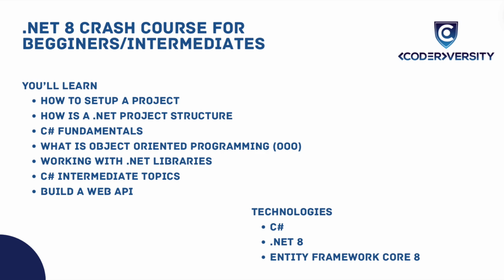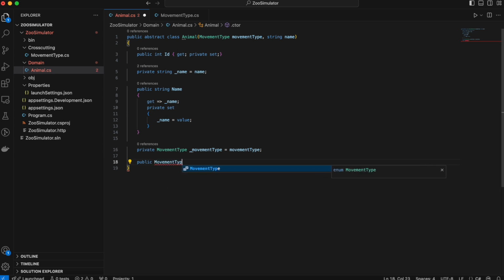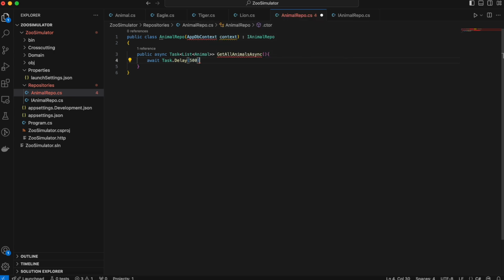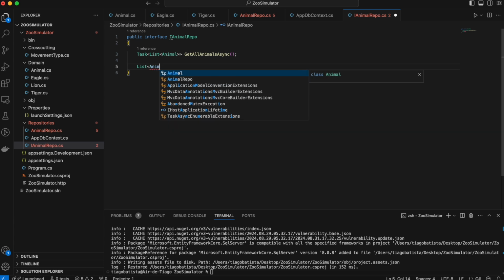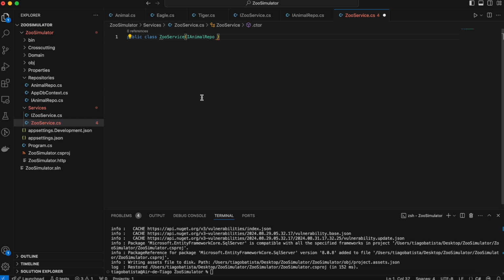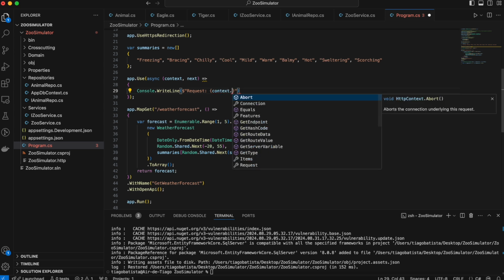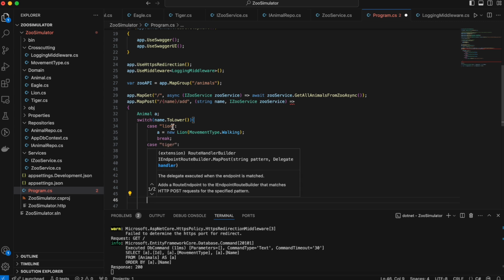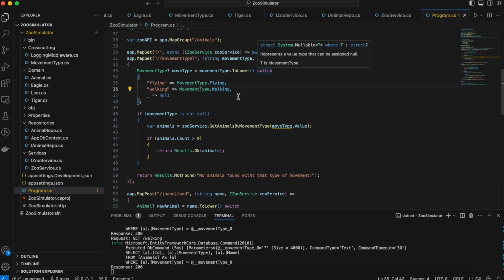.NET 8 Crash Course | Learn Dotnet, C#, Entity Framework in 2 Hours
Are you ready to take your .NET skills to the next level? In this comprehensive crash course, we dive deep into .NET 8, covering everything from C# fundamentals to advanced concepts like Asynchronous Programming, LINQ, and Entity Framework. Whether you're a beginner or an experienced developer looking to brush up on the latest features, this video has something for you!

We'll guide you through the entire .NET ecosystem, focusing on practical, hands-on examples that you can immediately apply to your projects. By the end of this video, you'll have a solid understanding of how to build powerful, efficient applications with .NET 8 and C#. Don't forget to grab a cup of coffee, sit back, and code along with us!

📚 Timestamps:
Walkthrough - 00:19
.NET 8 SDK - 00:53
Postman - 01:30
Project creation, IDE concept and .NET project structure - 01:43
OOP (Object Oriented Programming), classes and objects - 03:52
Access Modifiers - 06:13
Variable types - 10:20
Encapsulation - 12:05
Methods/Functions and method Overriding - 17:39
Inheritance and Polymorphism - 19:20
Interfaces - 27:33
Asynchronous programming - 29:43
LINQ - 47:40
Dependency Injection and Inversion of Control - 59:04
Dependency Injection LifeCycles - 01:03:12
Conditional Checks - 01:09:20
Loops/Cycles - 01:11:48
Middlewares - 01:15:13
Minimal APIs - 01:21:21

NuGet Packages used:
- dotnet add package Microsoft.EntityFrameworkCore
- dotnet add package Microsoft.EntityFrameworkCore.SqlServer
- dotnet add package System.Text.Json
For more details on Entity Framework Core 8, SQL Server and Docker, check this video: Building a .NET 8 App with Entity Framework, SQL Server and Docker

👍 Why You Should Watch:
Master the latest features of .NET 8
Deep dive into C# with real-world examples
Learn how to use Entity Framework for data-driven applications
Understand advanced programming concepts with ease
Perfect for developers at any level looking to enhance their coding skills